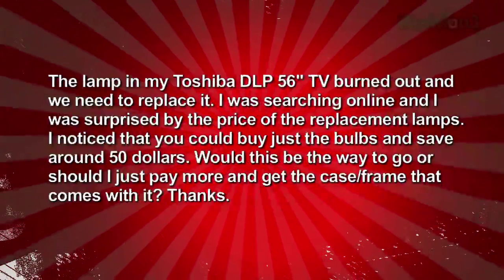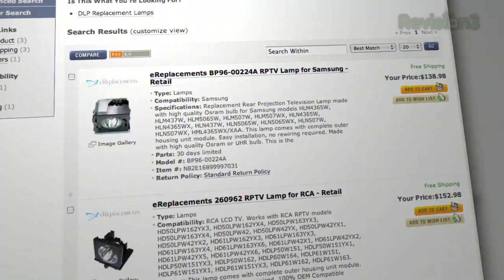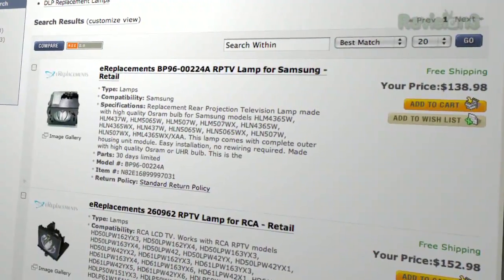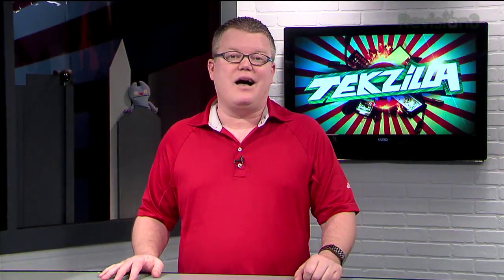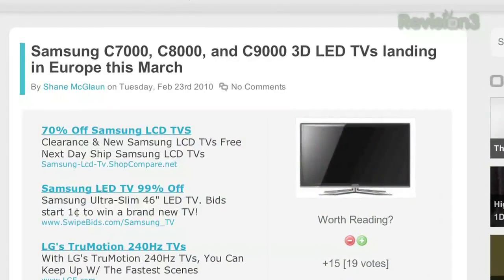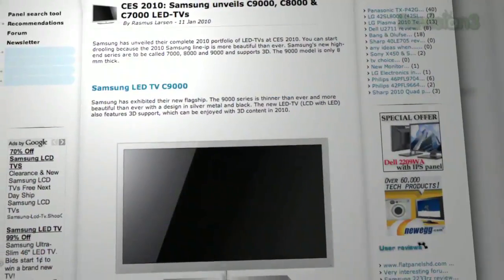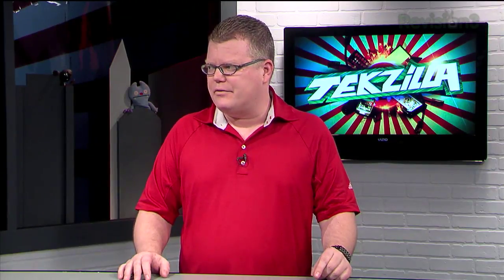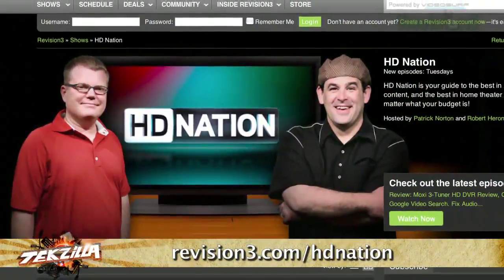DIY Projector Bulb Replacement... You Can Do It! - ...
Tekzilla viewer Ryan's looking to save money when he replaces the lamp that burned out in his 56" Toshiba DLP rear projection HDTV. Robert talks about how you can save a chunk of change on any bulb replacement, and the number one way people destroy their brand new bulbs! (Watch the video to find out what -not- to do with that $300 bulb!)